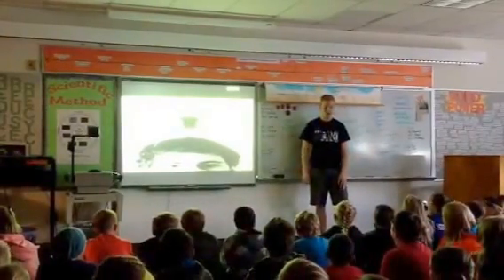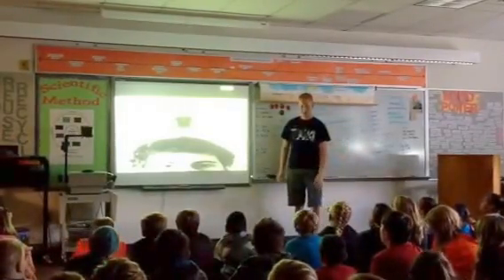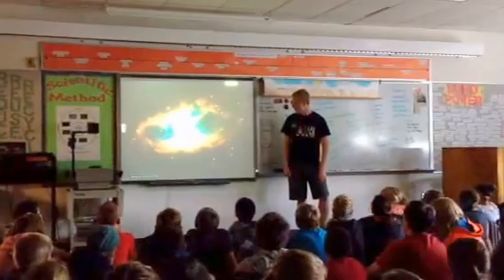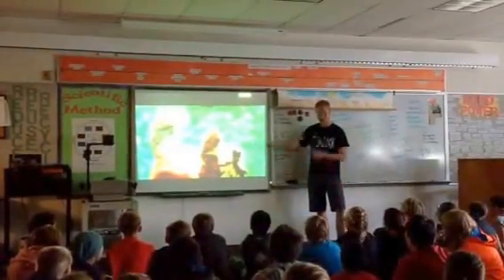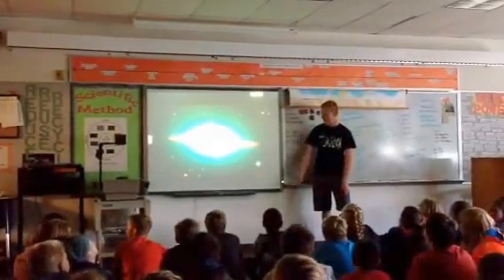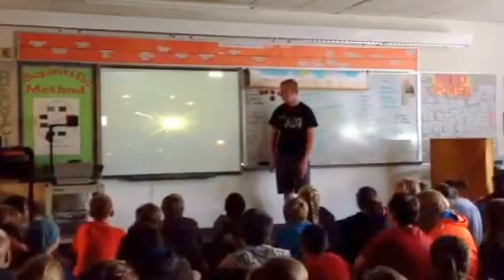The Jack Academy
Jack's discussion of Edwin Hubble and the Hubble Telescope with his fellow 6th graders.